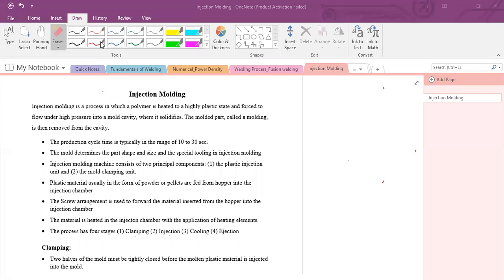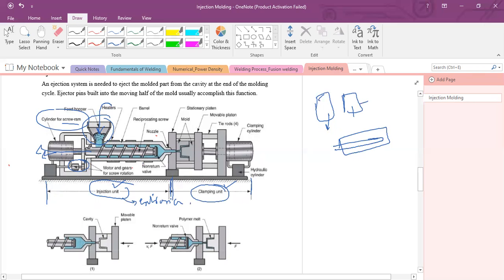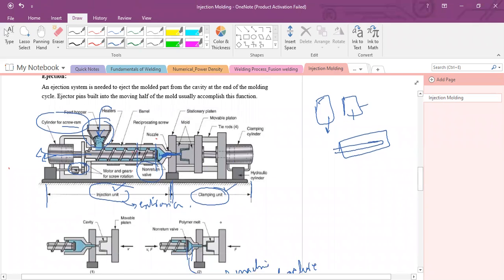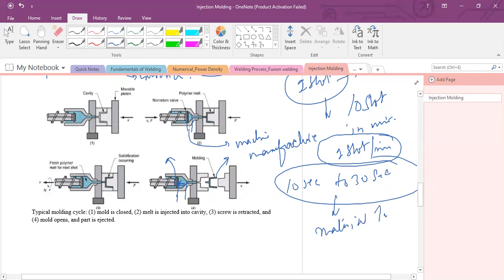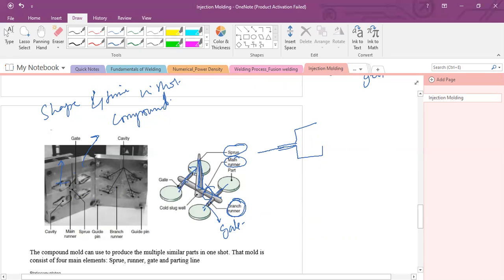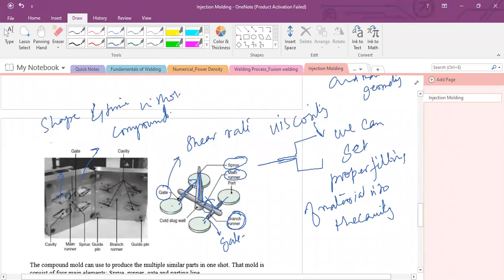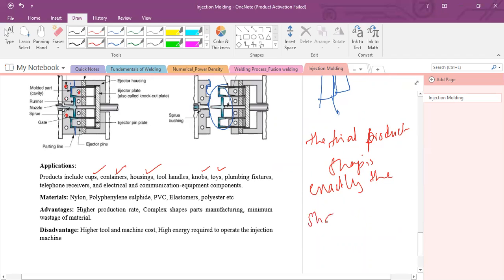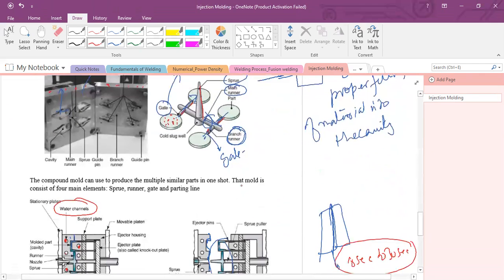January 6, 2021